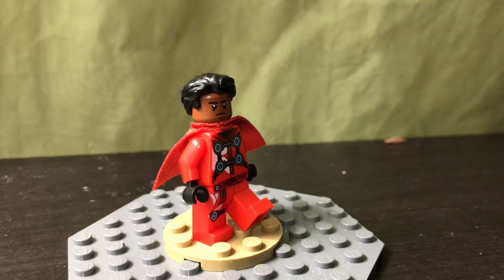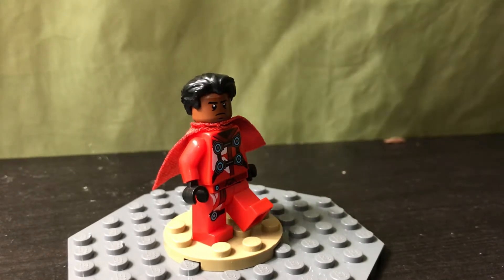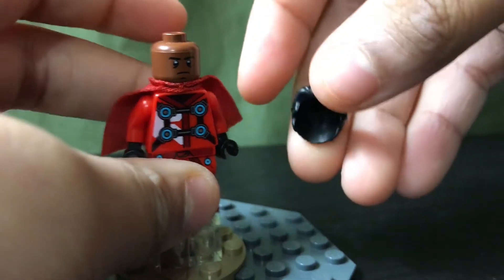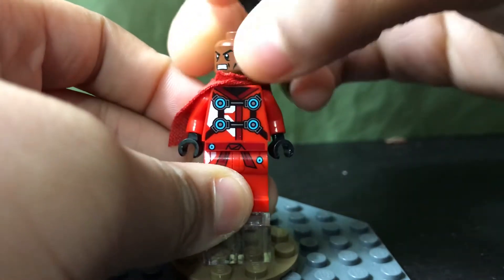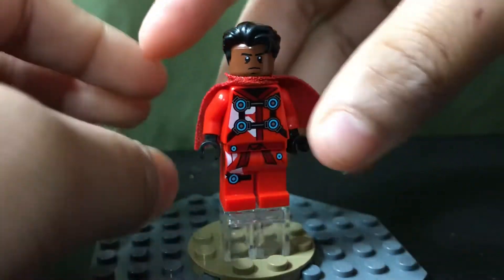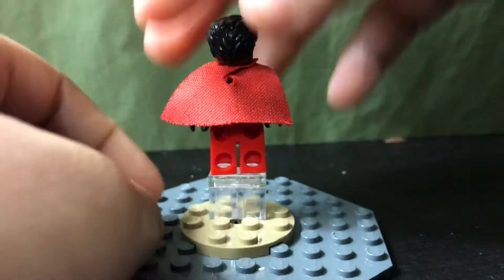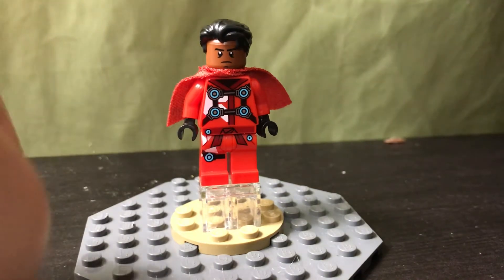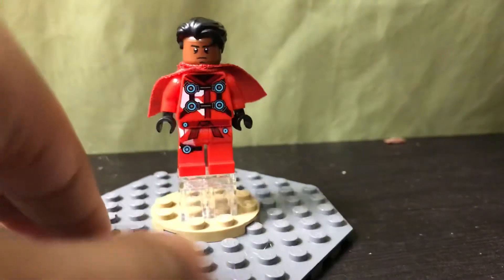Lego new heroes Jordan minifigure how to build